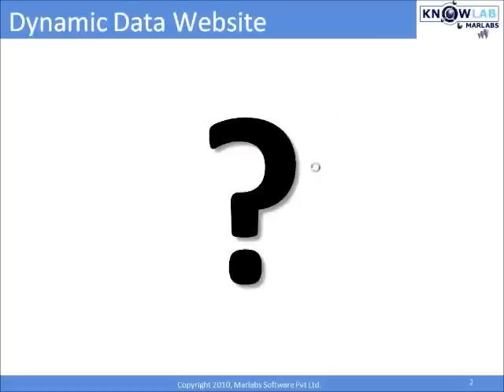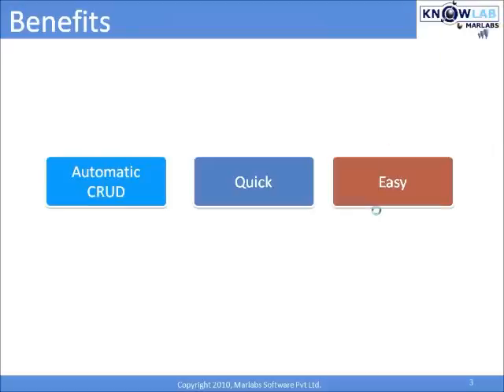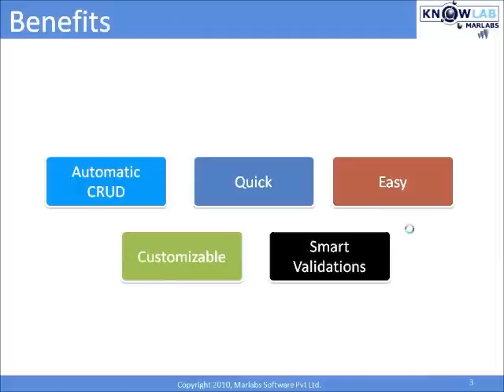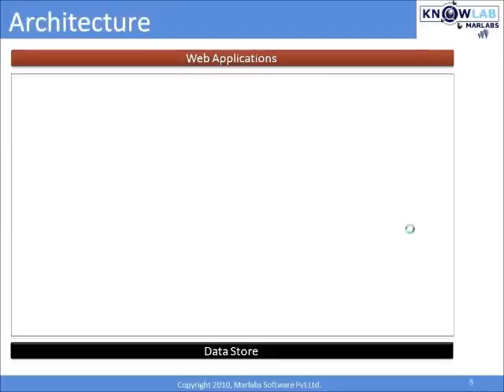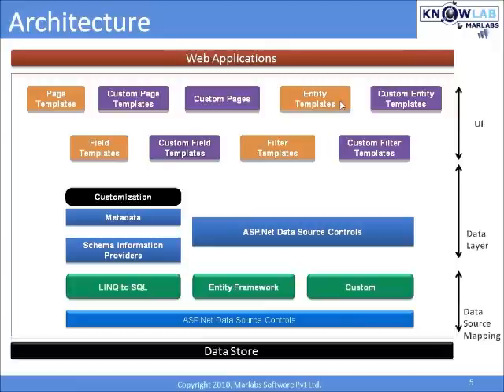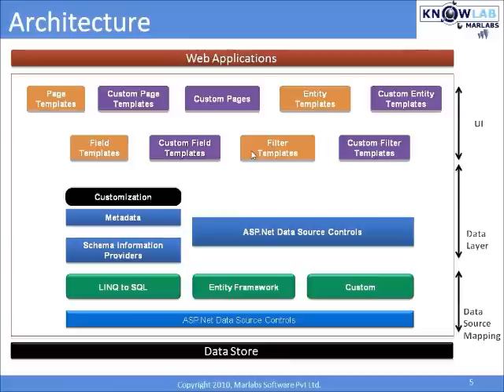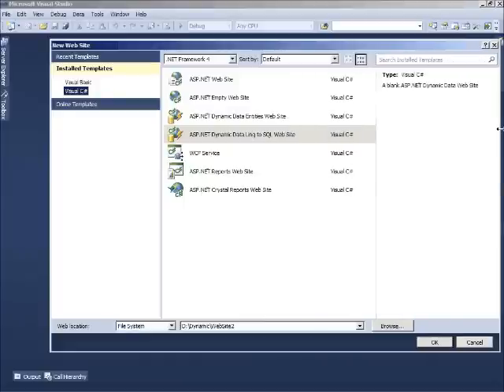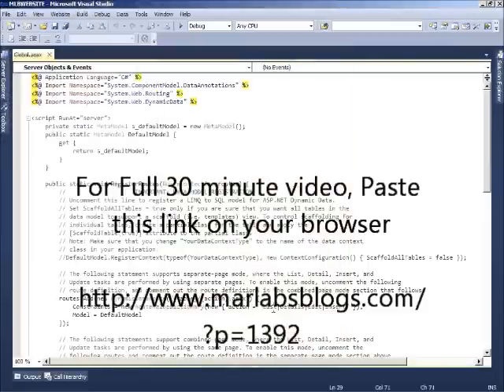Introduction to ASP.Net Dynamic Data Websites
ASP.Net dynamic data provides a framework that allows developers to  quickly build a data-driven website with minimal or no coding. This is achieved by automating many of the Create, Read, Update, Delete (CRUD) operations. Developers can also customize the automatically created code and add their own functionality.

In this video, Anil from Marlabs will explain dynamic data and its architecture; and will also demonstrate how to create a sample dynamic data website.